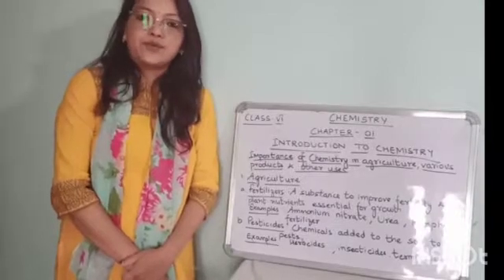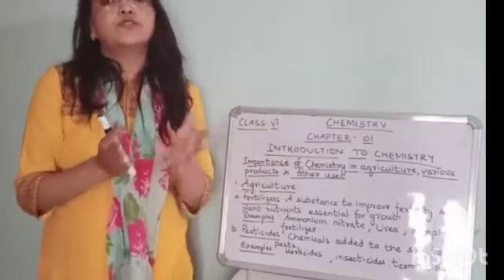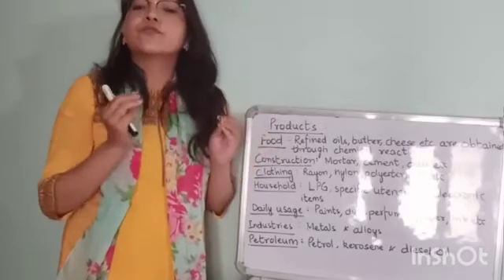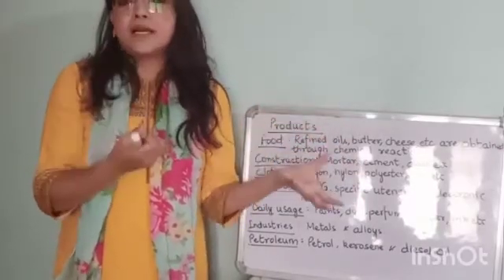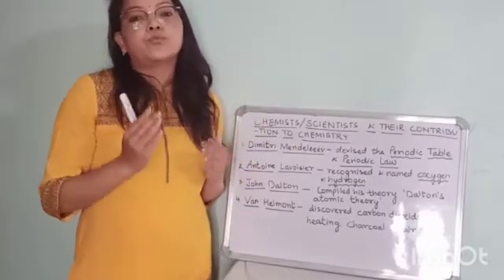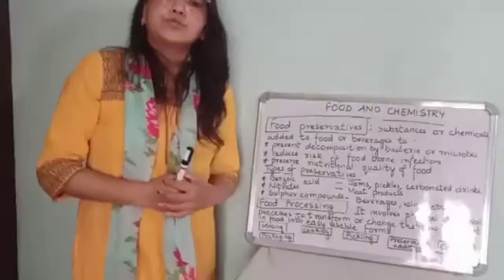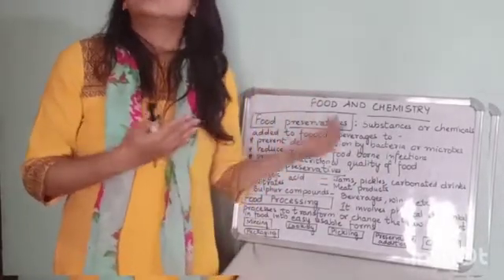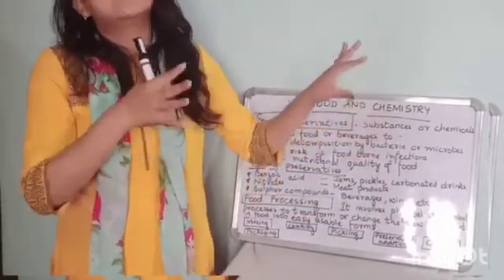CLASS:- VI(Sixth) "CHEMISTRY" CHAPTER - 1(PART - II)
NEW SIMPLIFIED MIDDLE SCHOOL CHEMISTRY - I.C.S.E.